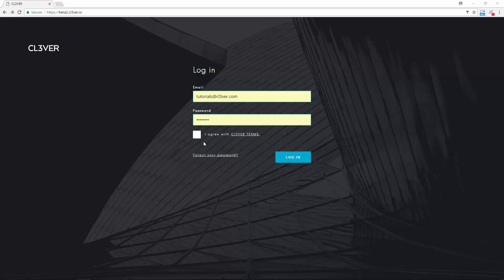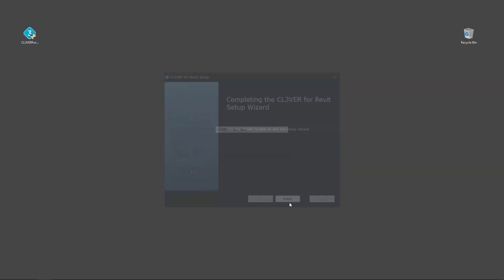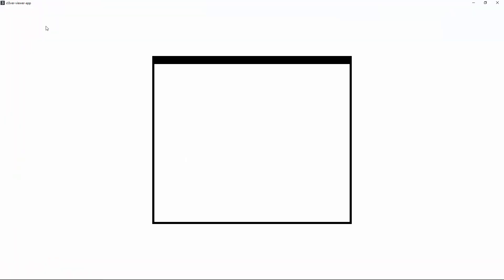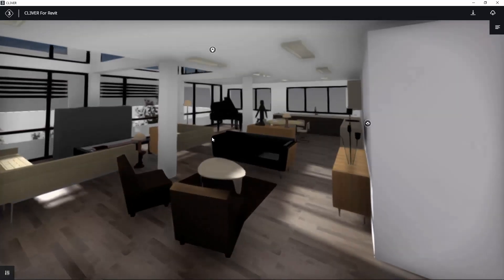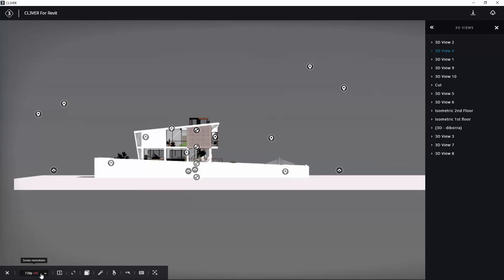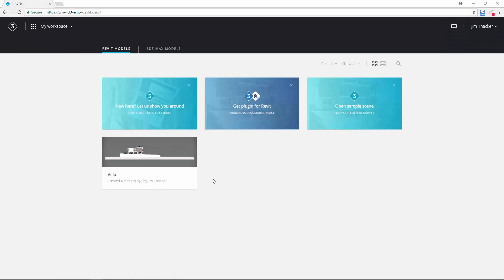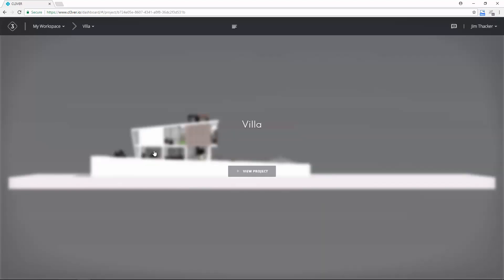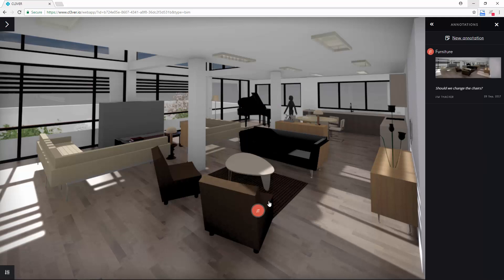CL3VER Presenter: Revit Overview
Learn how to create a CL3VER Presenter presentation from Revit.